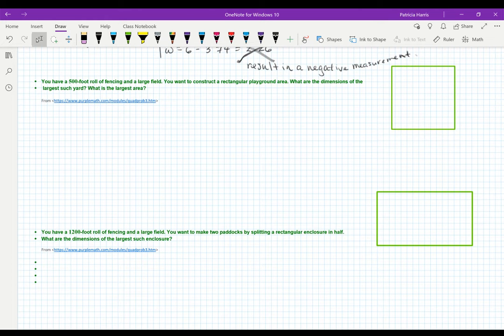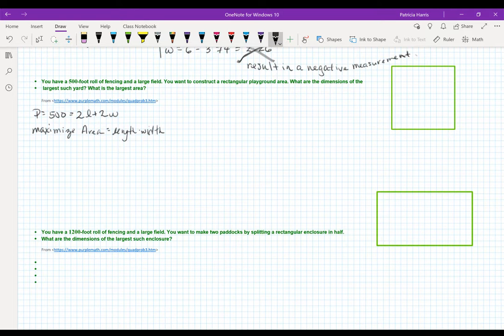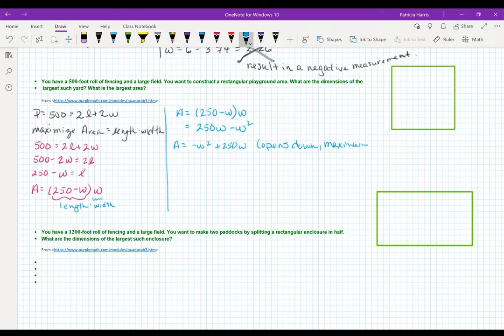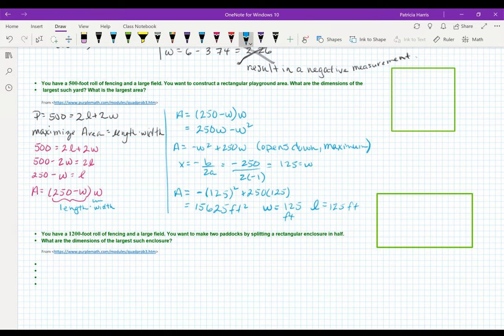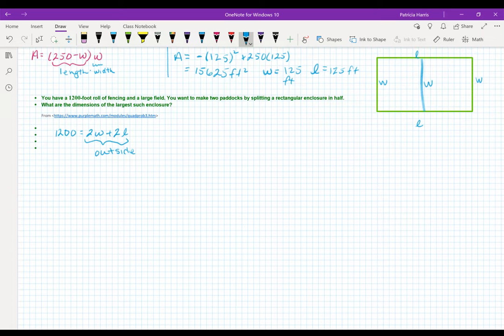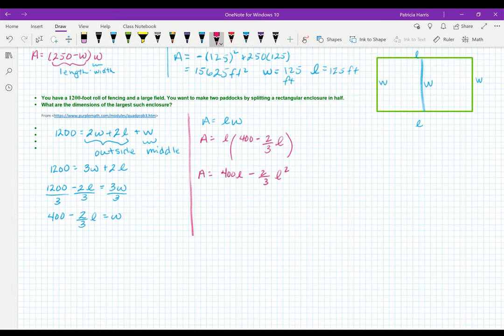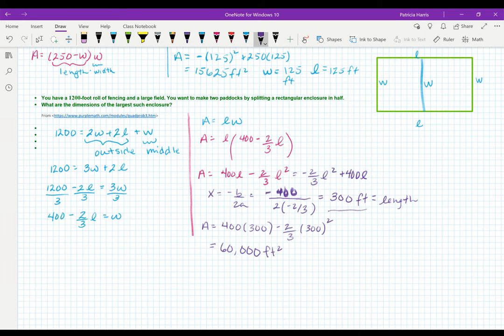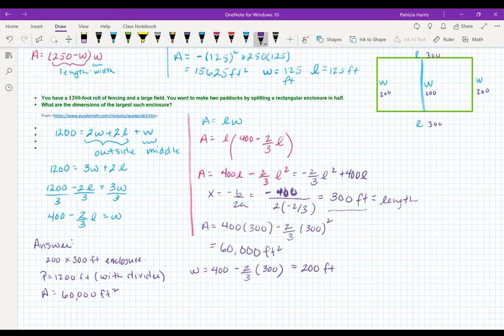Quadratic Modeling - Area and Perimeter